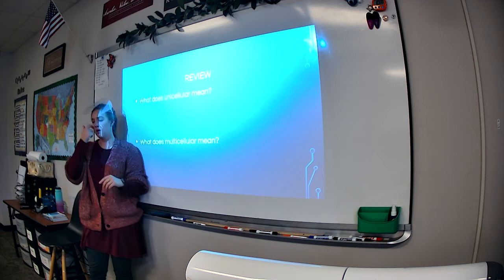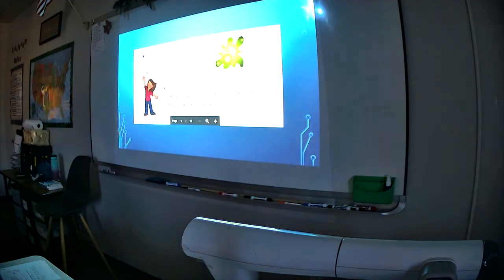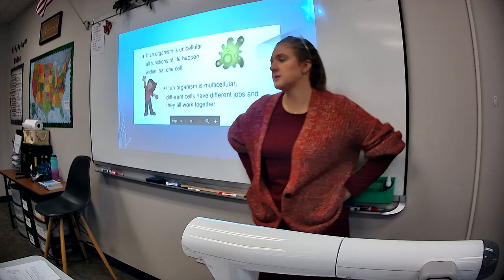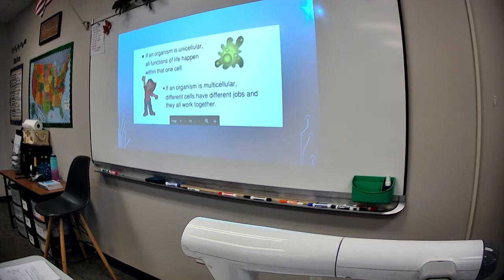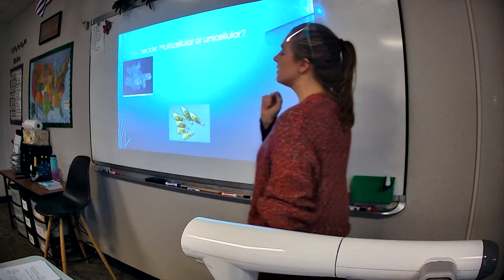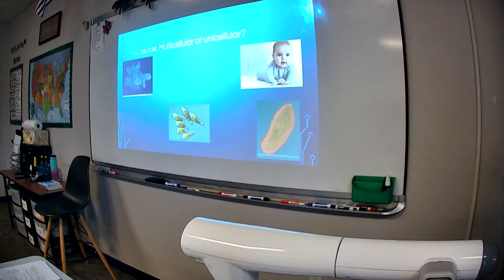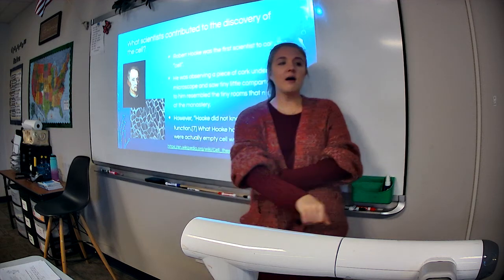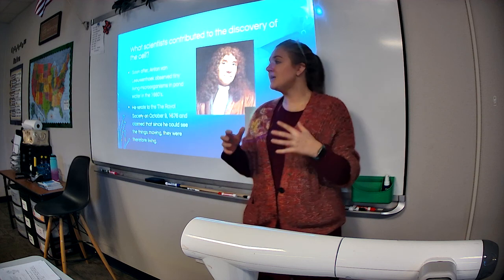Cells: Notes #1 Part 1